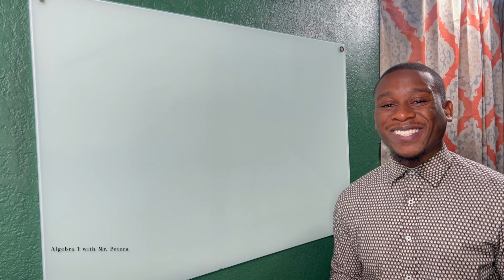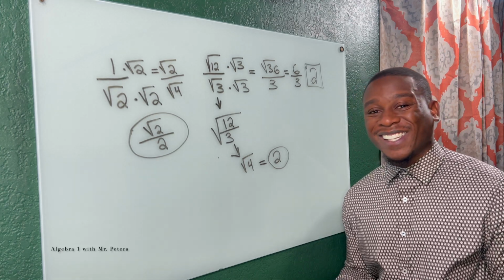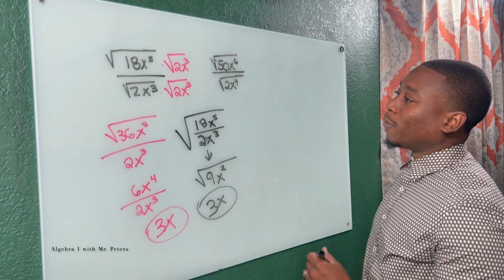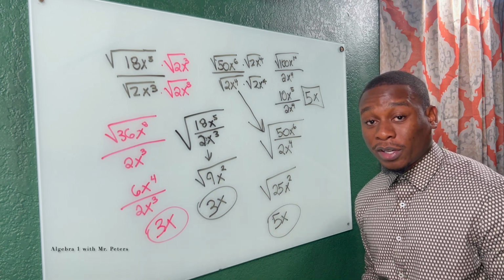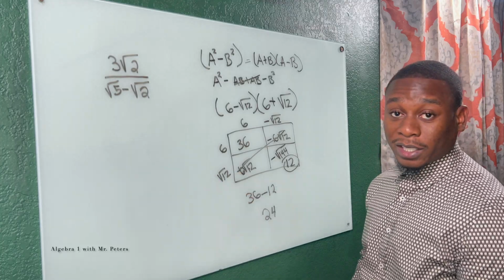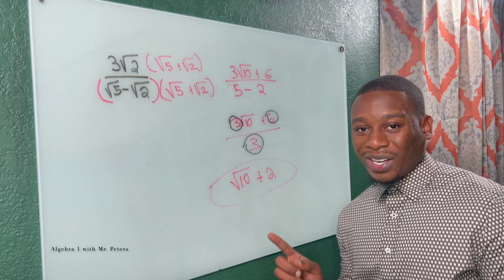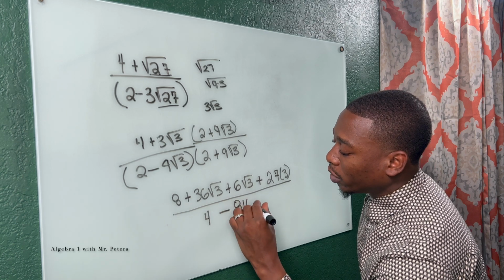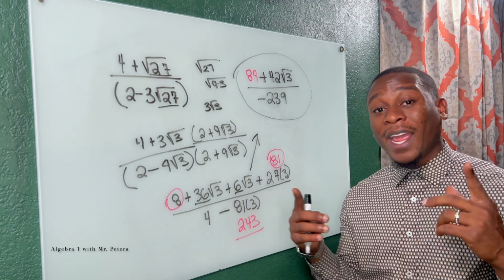Overcoming Common Struggles in Dividing Fractions with Radicals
In this video, "Overcoming Common Struggles in Dividing Fractions with Radicals," we break down the steps for 3 effective techniques students can use when dividing fractions with radicals.Learn & review the process of rationalizing the denominator, applying the quotient rule, and utilizing the conjugate method to simplify fractions with radicals. Watch as we demonstrate all 3 methods to help you master fraction division with ease.